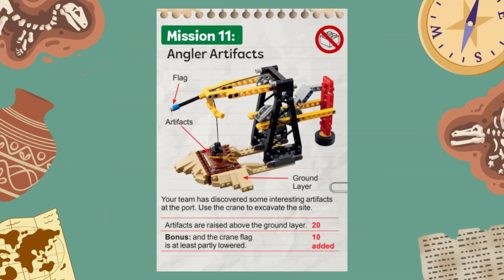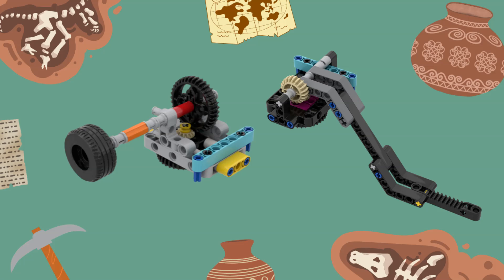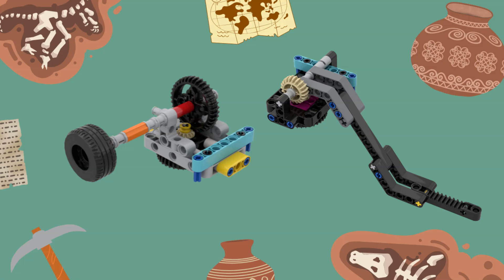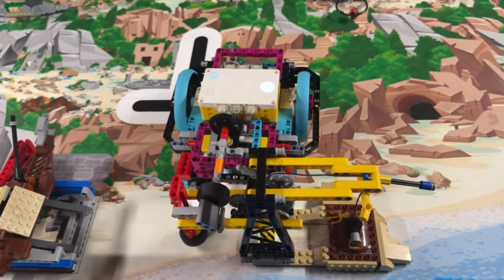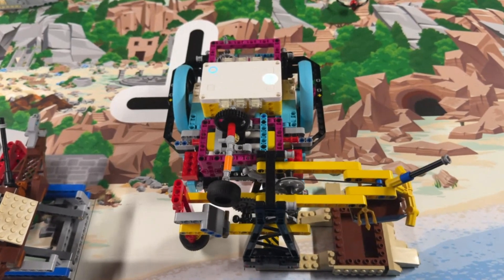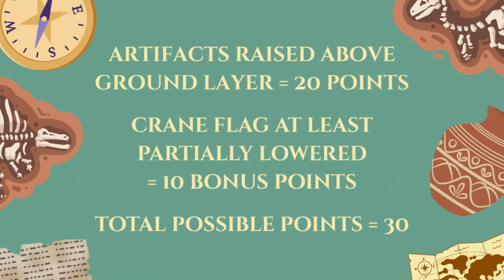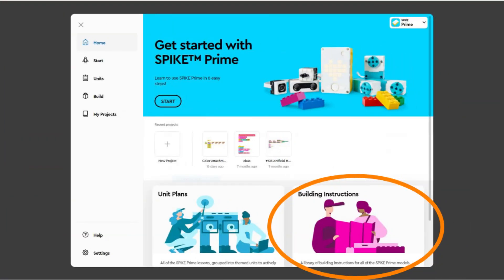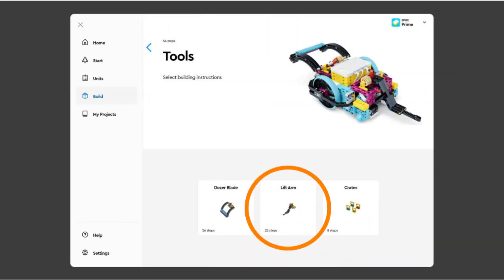2025-2026 FLL UNEARTHED Mission 11 Angler Artifacts Solution with Spike Prime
This video shows the completion of the Angler Artifacts mission (Mission 11) from this years 2025/26 FLL UNEARTHED robot game using the Spike Prime Advanced Driving Base. Do not watch if you do not want to see this mission being done. Hope you enjoy!

Intro: 0:00
Background: 0:06
Spike Prime Attachments: 0:35
Spike Prime Solutions: 1:03
Scoring Analysis: 2:04
Building Instructions: 2:15
Outro: 2:49